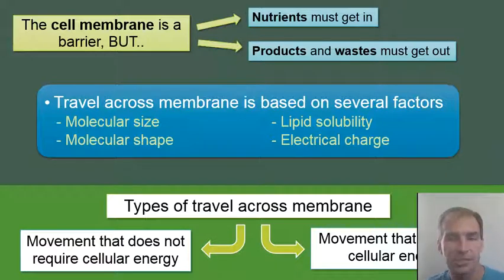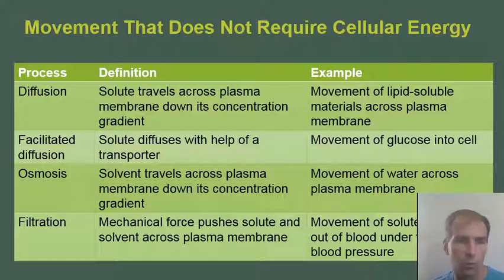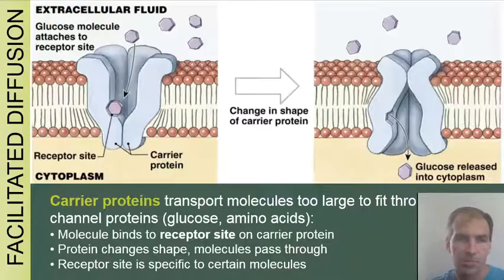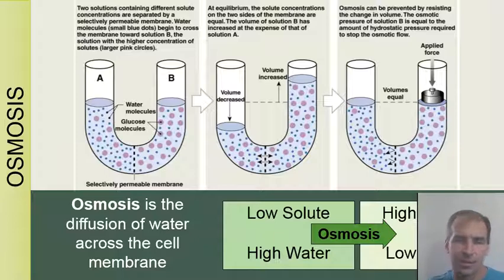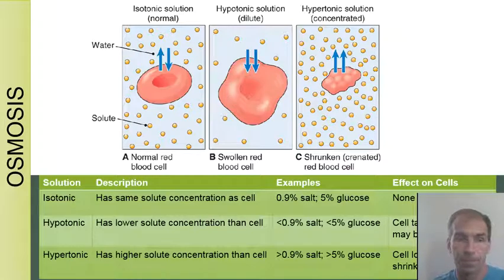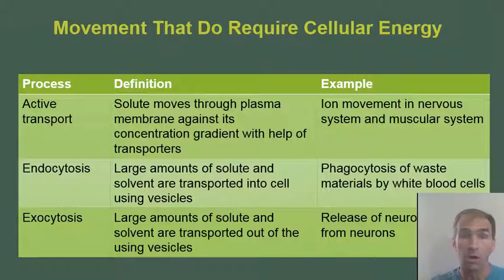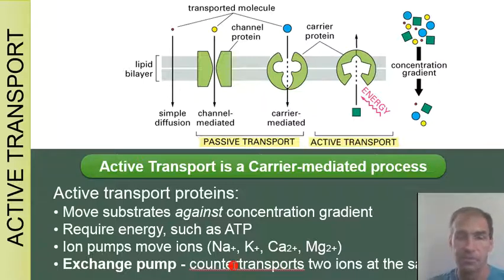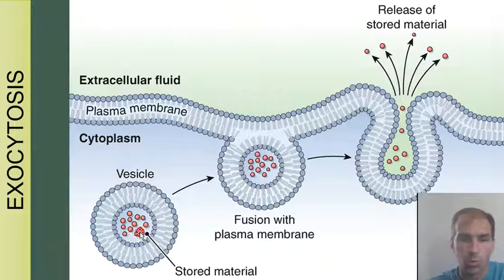HHP 3023/3021 Transport Across Cell Membrane